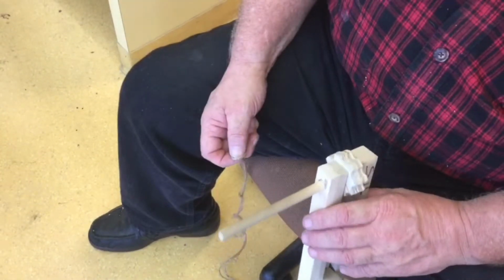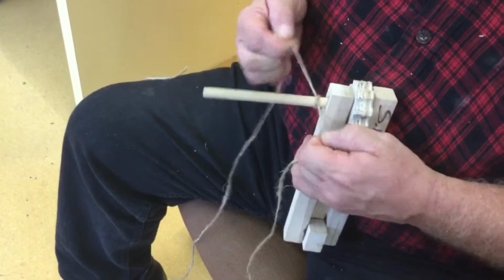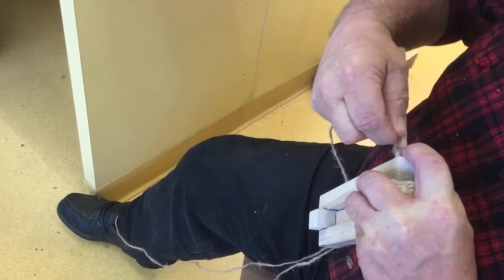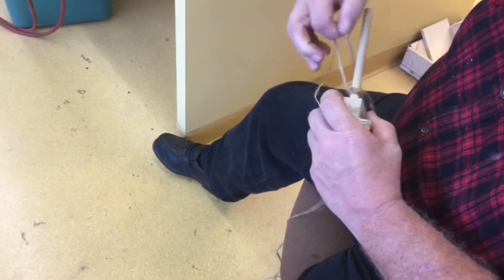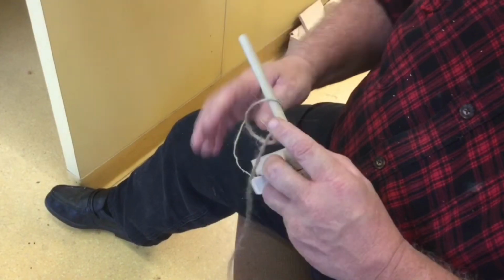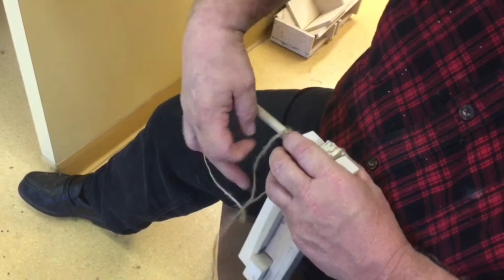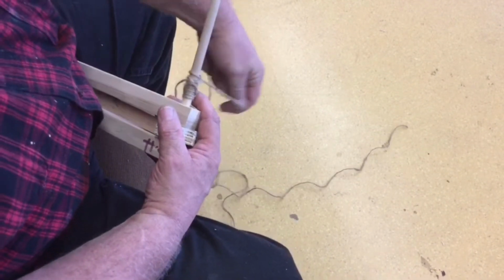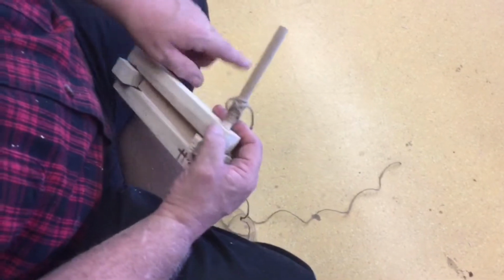Diamond Cover Stitch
Use this knot or cover stitch to add a grip or just decorate a round or square handle.

This video is instructional material intended for use by Arroyo High School Woodworking students.